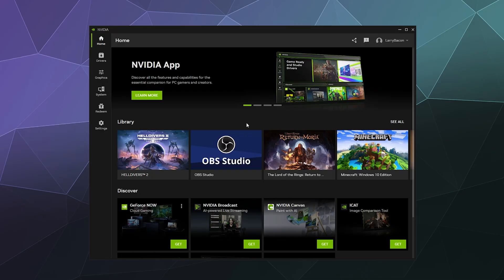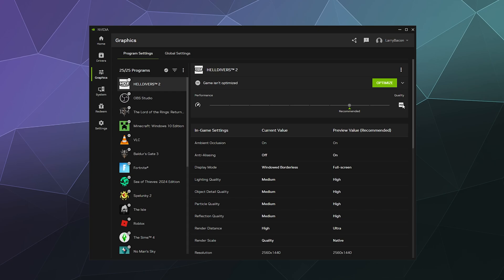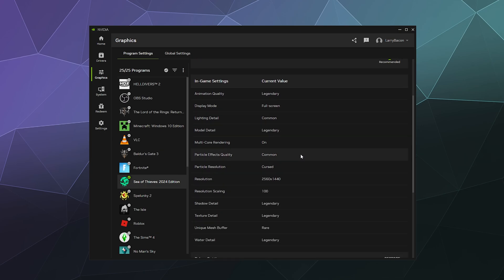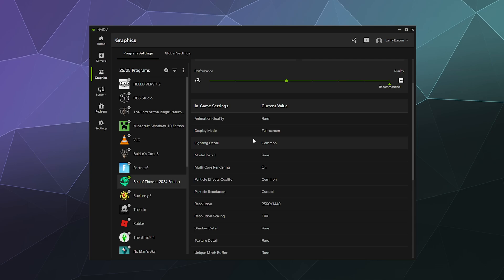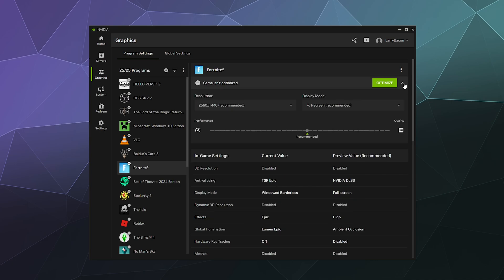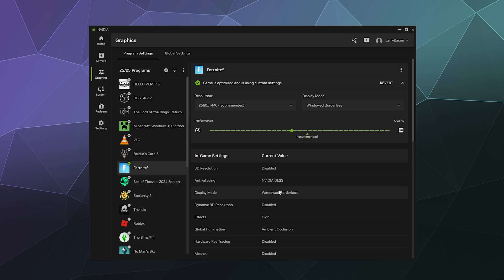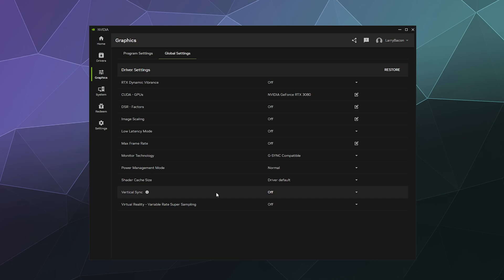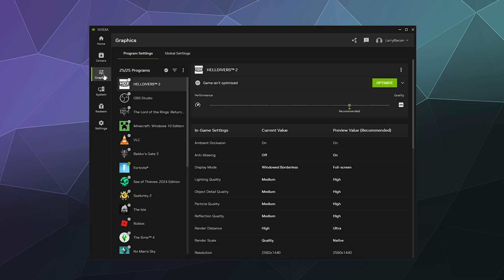🎮 How to Use Nvidia App to Optimize Graphics Settings for Any Game | Step-by-Step Guide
Maximize your gaming performance and visuals with the Nvidia App! 🚀 This step-by-step tutorial from Chupacabra Tutorials shows you how to use Nvidia’s optimization tools to automatically configure the best graphics settings for any game installed on your computer. Perfect for gamers who want smooth gameplay and stunning visuals without the hassle of manual tweaks.

How to access the Nvidia App and its optimization tools 🛠️
Automatically optimizing game graphics for performance or quality 🎮
Customizing settings for specific gaming preferences ⚙️
Tips to troubleshoot common issues with game optimization 🚀

💡 Take your gaming to the next level with Nvidia’s smart technology! 🧛‍♂️